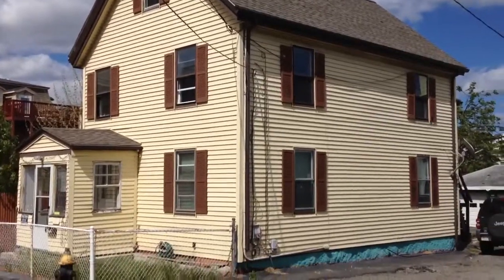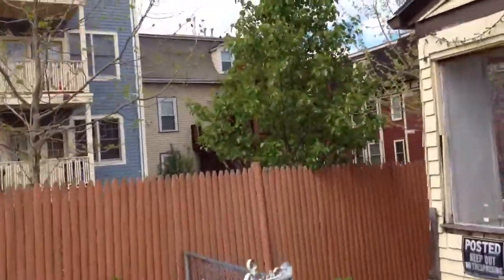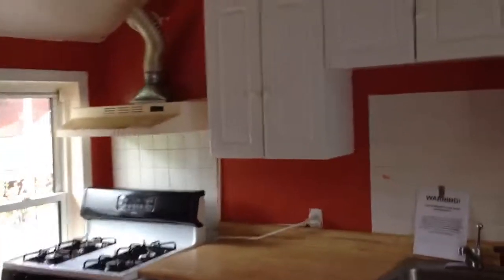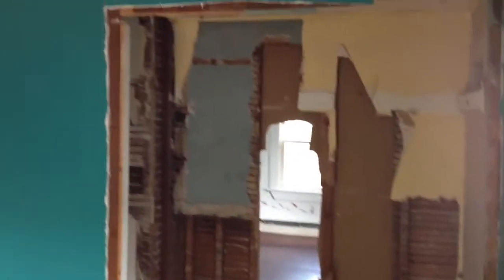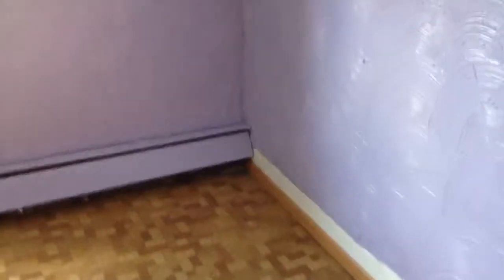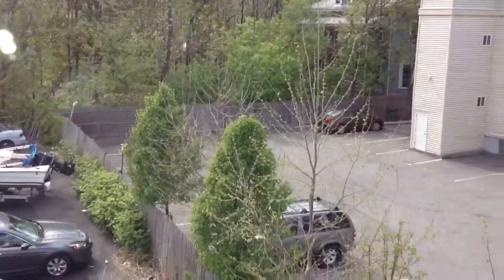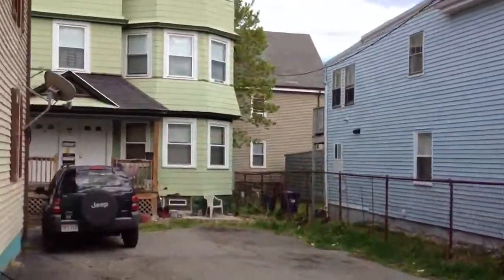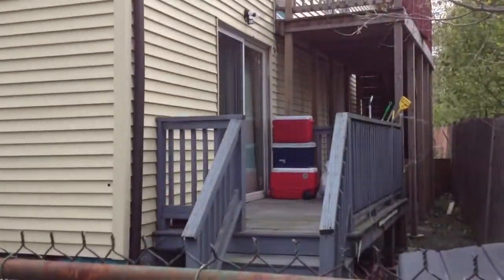15 Centre Court, Dorchester, MA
A video tour of 15 Centre Court, Dorchester, MA provided by Jonathan Bowen of Jonathan Bowen Real Estate, LLC. in order to get more information on this or any other property located in Greater Boston and the Eastern Massachusetts area.